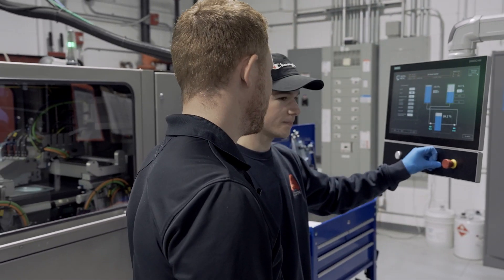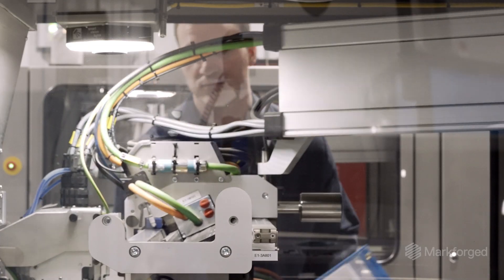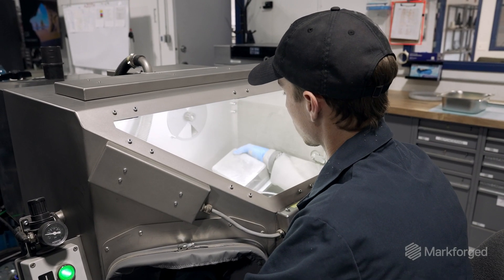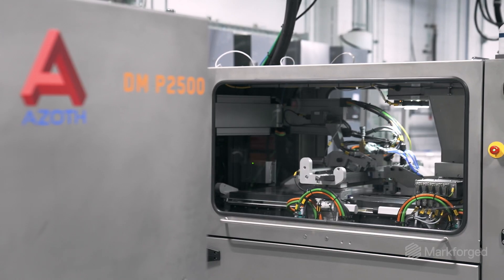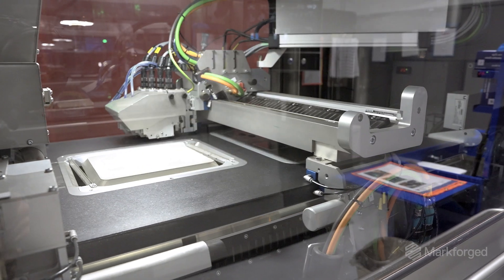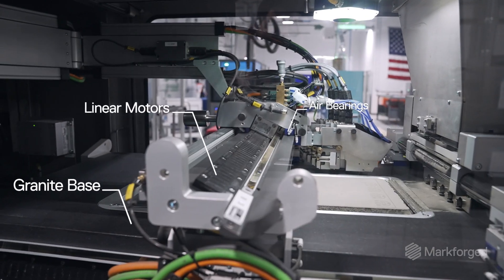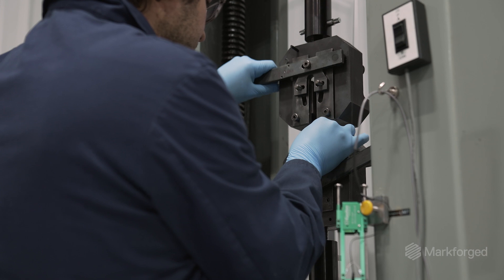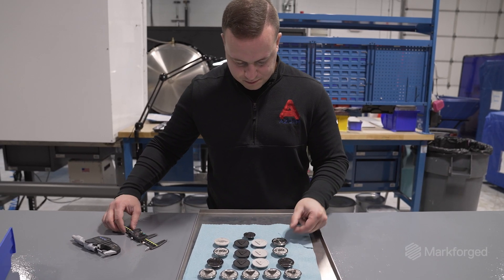3D Printing Car Parts for General Motors with Azoth 3D | Markforged in the Field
Azoth 3D is a trusted, Michigan-based manufacturer known for producing small, complex metal parts. And they use additive technology like Markforged binder jetting to get the job done.

The team at Azoth used their binder jetting expertise to deliver for General Motors, one of the many customers they serve across the automotive, defense, and medical industries. They designed and produced a 3D printed medallion that sits on top of the manual shifter knob in their Cadillac Blackwing vehicles.

It’s the first 3D printed production component in a Cadillac.

“A lot of manufacturers in the additive industry, and additive equipment in its own right just hasn’t been able to do [that]. But Azoth, working with the Markforged team, has passed this milestone,” says General Manager, Cody Cochran.

By utilizing the Markforged Binder Jetting solution, Azoth 3D has been able to pass a full PPAP (Production Part Approval Process) on more than 40 parts, including safety critical components.